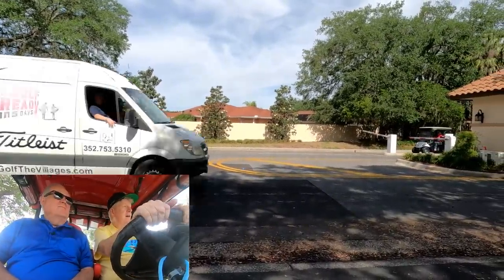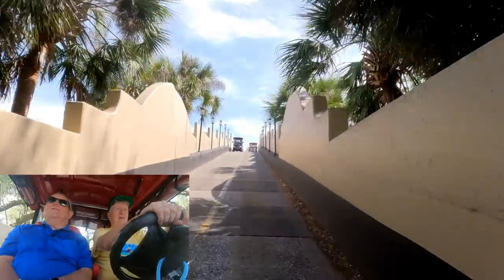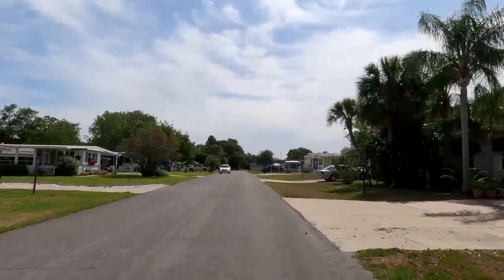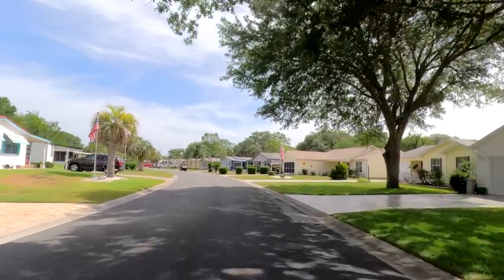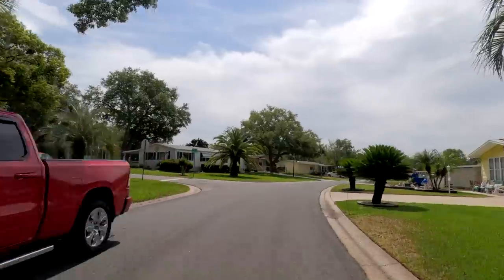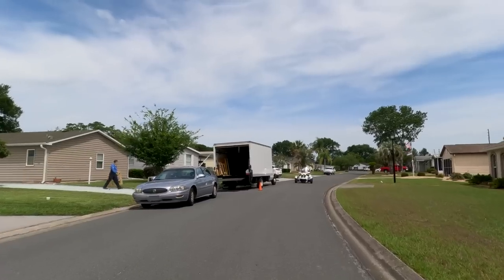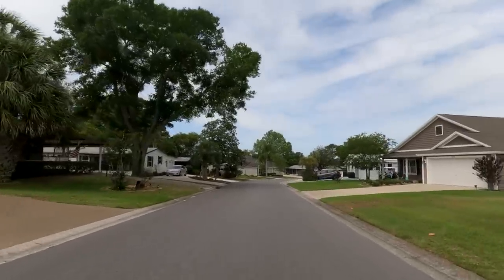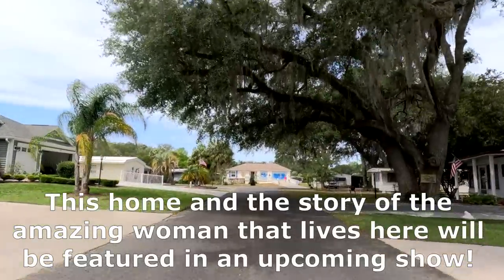Let's Go Where It All Started, Orange Blossom Gardens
It all started over 40 years ago up in Orange Blossom Gardens.  Come along as we take a look at the beautiful tree lined streets and manufactured homes.  The village has evolved over the years and you can srr those changes first hand.  We will also show you a home originally owned by the Villages founding father Harold Schwartz.

We'll let you know every time we post a video!  Jerry and Linda bring you information that they hope will enhance your retirement. Their channel is more than just The Villages.  It features episodes designed to inspire retirees to make the most of their golden years.  Bicycling, kayaking, hiking, golfing, music, travel and other things of interest are featured.

VILLAGES NEWCOMERS  Jerry and Linda

Mailing address:
Villages Newcomers
P.O.Box 888

The information in our videos is never guaranteed as accurate, but as our opinion.   Please do your own research when it comes to important matters.  We intend it as entertainment only.